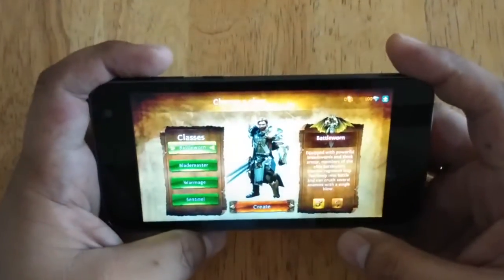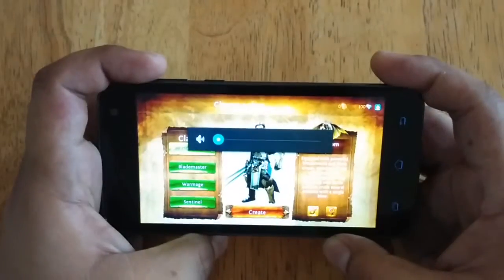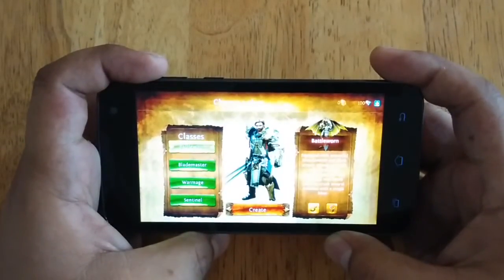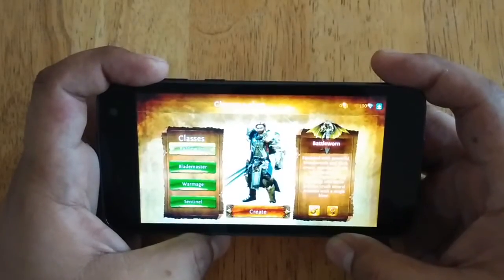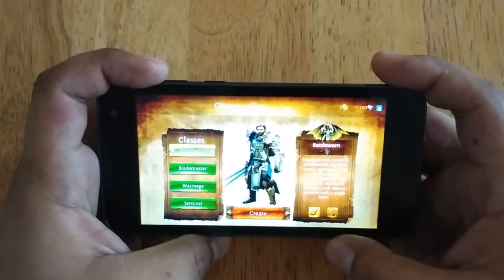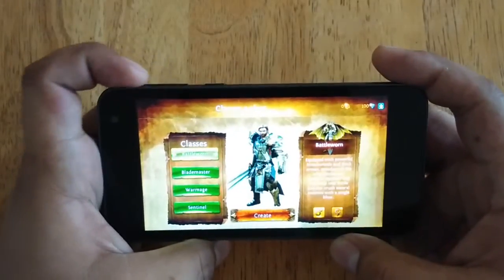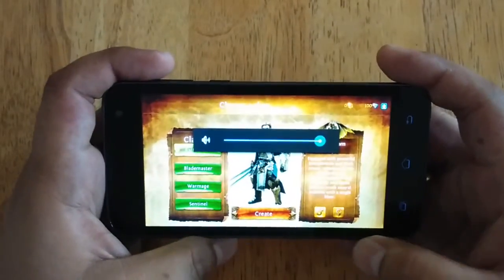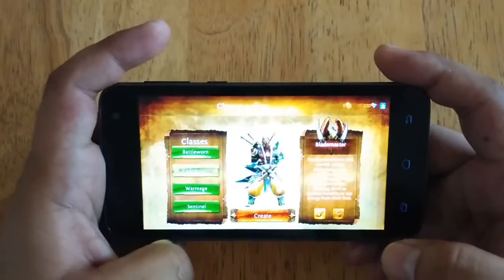Cloudfone Excite 501o Gaming Sample - Dungeon Hunter 4